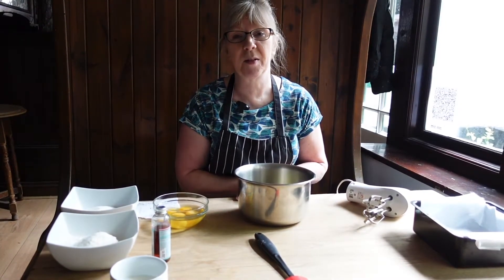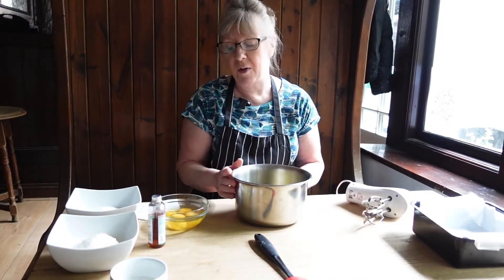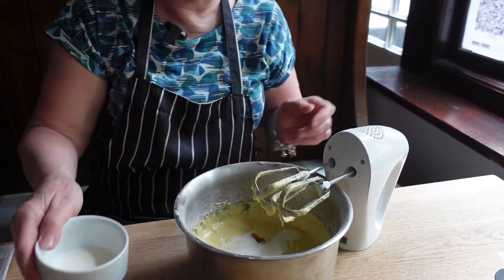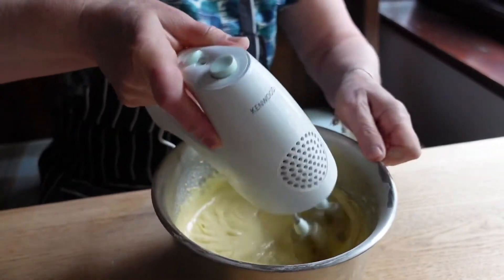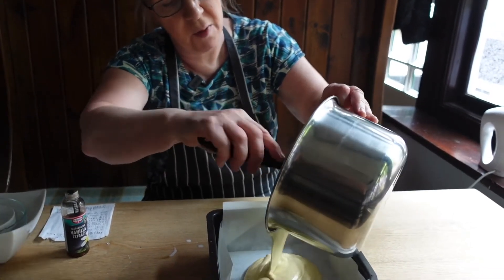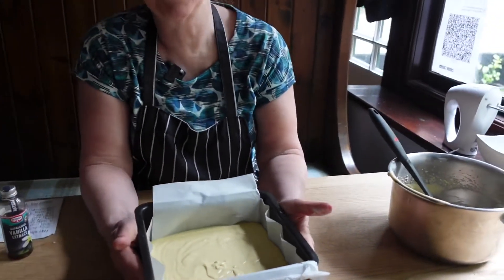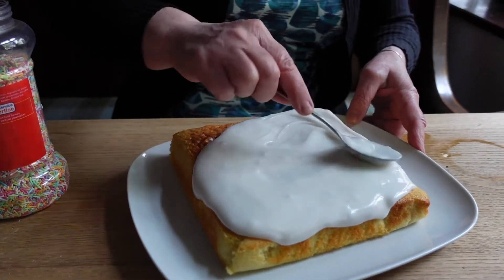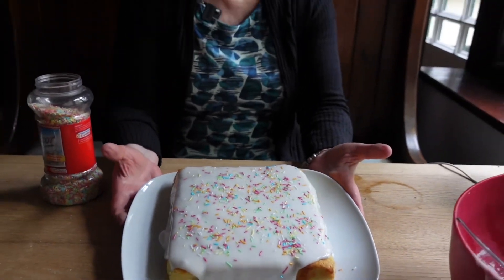Baking from home: school days sprinkle sponge